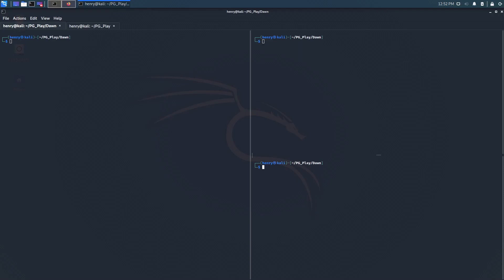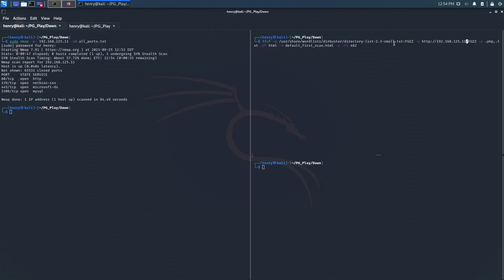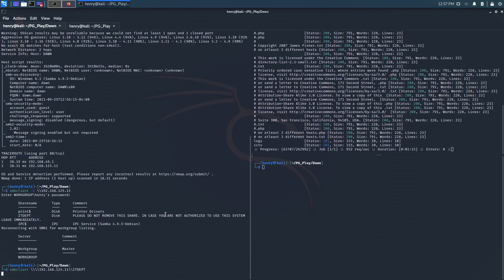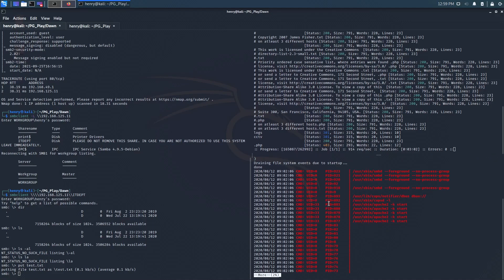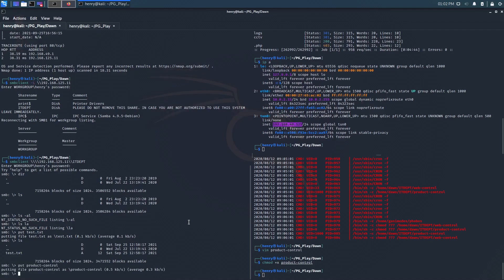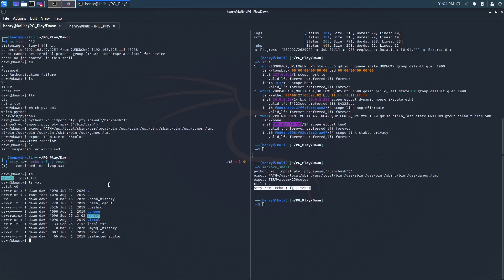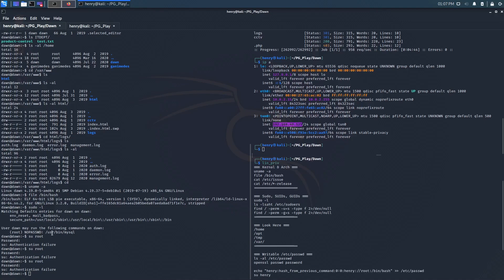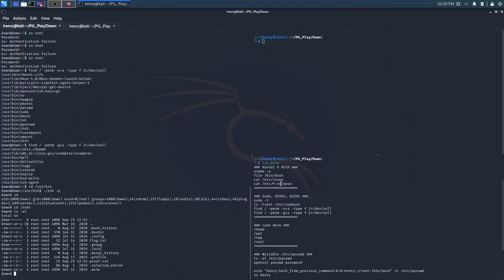Dawn | Hacking Walkthrough | PG Play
A walkthrough of "Dawn" on Proving Grounds, provided by Offensive Security.

The start of a potential series of Walkthroughs of PG Play, Hack The Box, and potentially Try Hack Me.  Most of the videos are boxes that I have already done, although I plan to upload some stream highlights down the road in a more long-form content.

Let me know what you think of the style of Walkthrough in the comments, and whether I should speed up, slow down, explain more, explain less, etc.

Hopefully you all can gain some value from these videos, or just have a fun time following along.

Timestamps:
00:00 Intro
01:10 Enumeration & Foothold
10:11 Privilege Escalation
15:50 Root